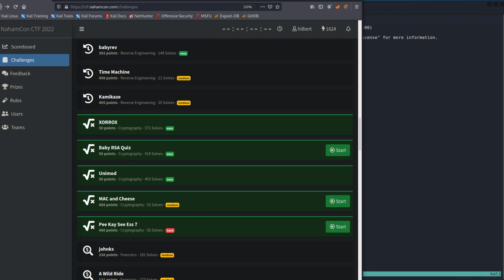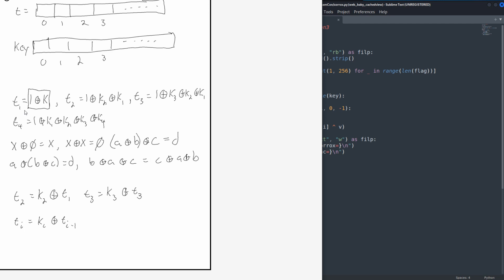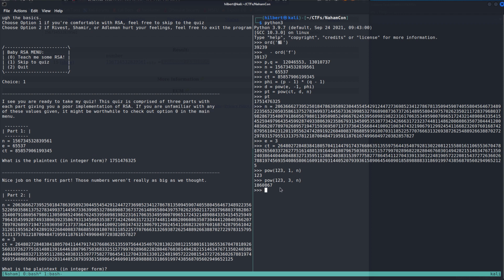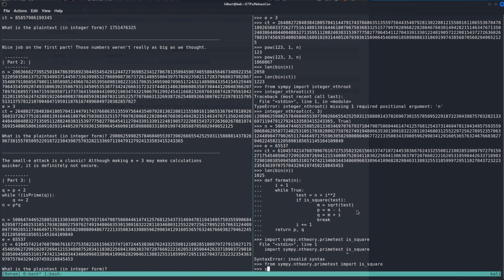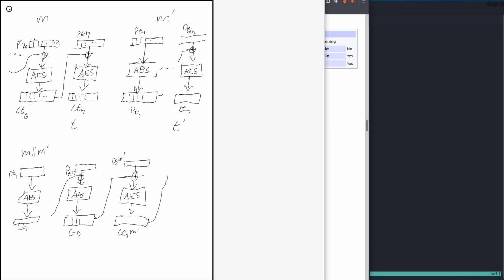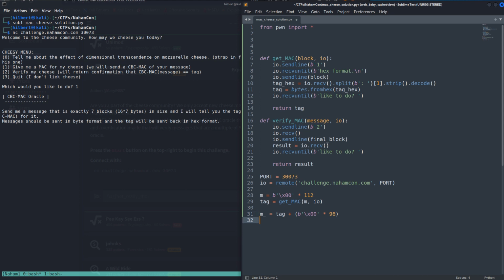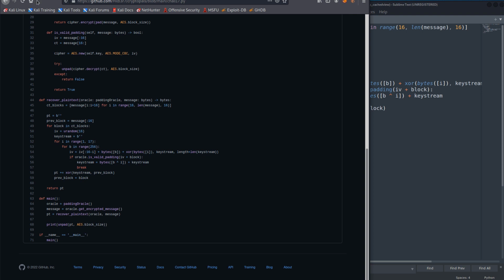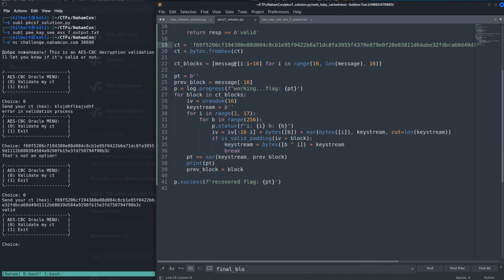NahamCon CTF 2022 Crypto Walkthrough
Walkthrough of all the crypto challanges for the 2022 NahamCon CTF

0:00:00 - Intro
0:01:27 - Unimod
0:05:53 - XORROX
0:18:52 - Baby RSA Quiz #1
0:24:37 - Baby RSA Quiz #2
0:29:39 - Baby RSA Quiz #3
0:41:02 - MAC and Cheese
1:06:38 - Pee Kay See Ess 7